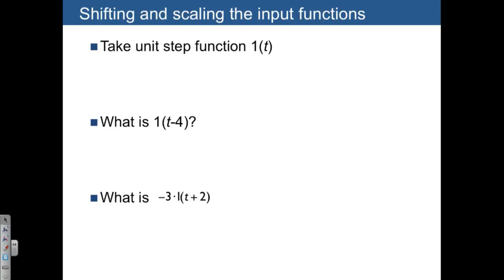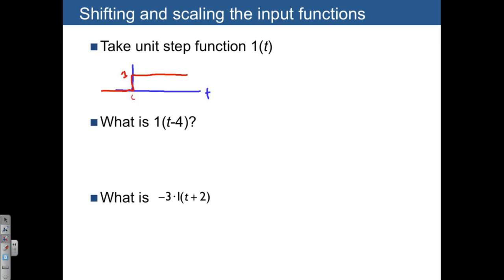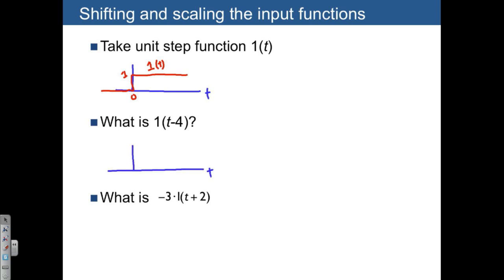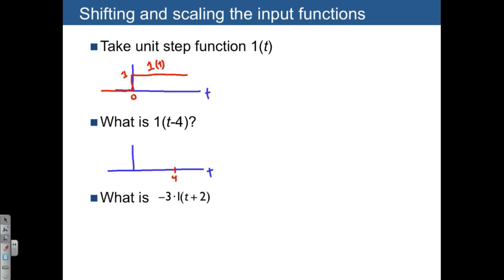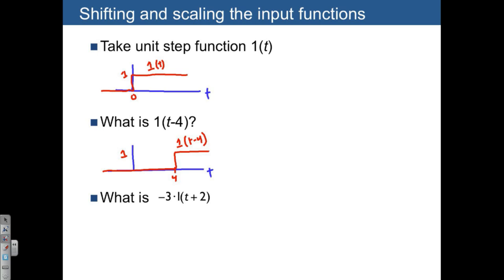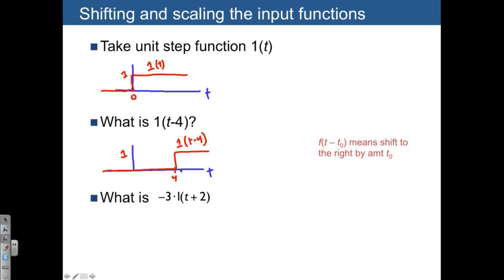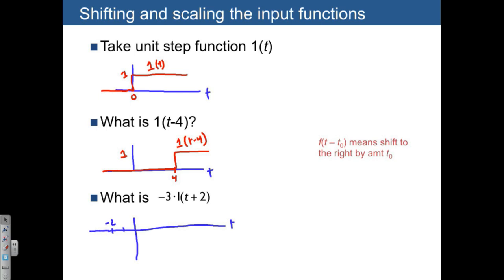Lecture 02 Shifting and scaling input functions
How to interpret variations of functions such as f(t - 3) and 2*f(t) Supplementary video lectures for "Modeling, Analysis, and Control of Dynamic Systems," ME 360 Winter 2015, at University of Michigan.